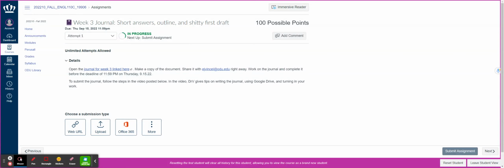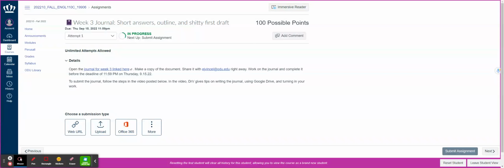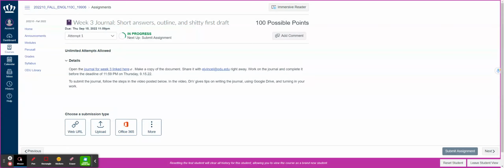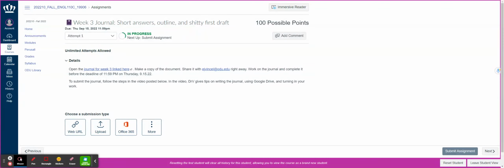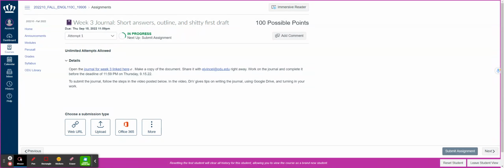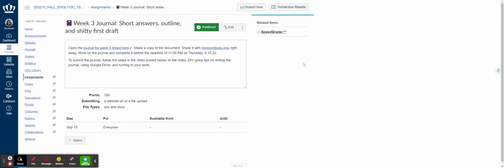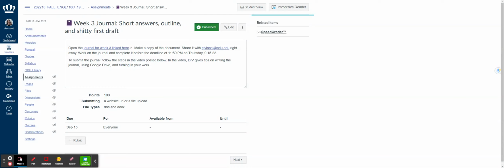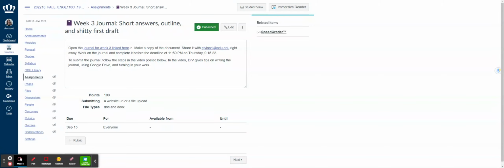📓Week 3 Journal: Short answers, outline, and shitty first draft